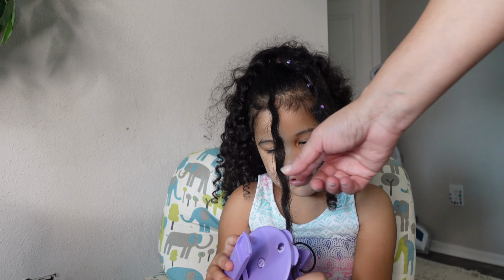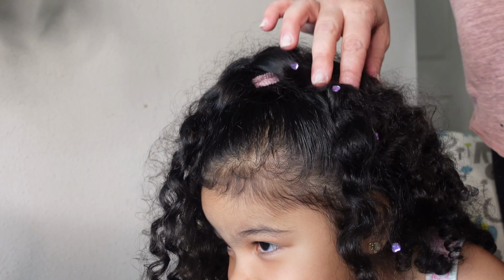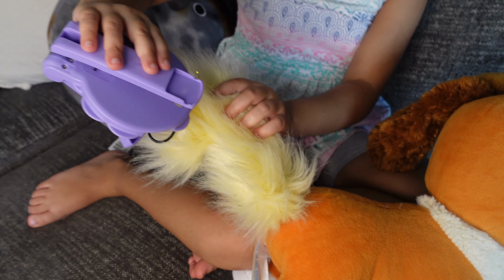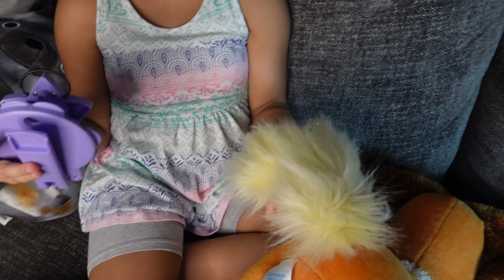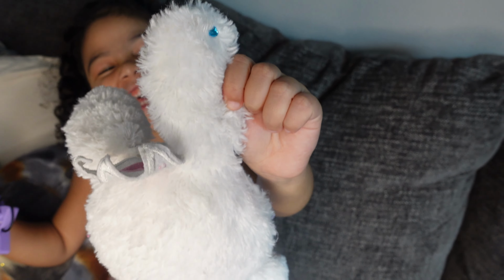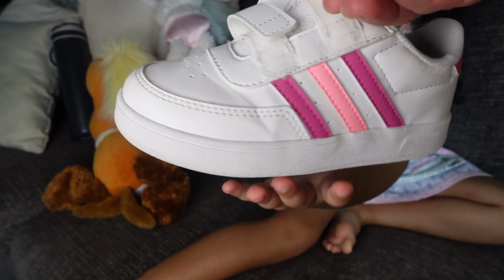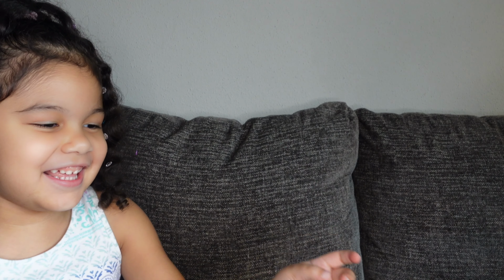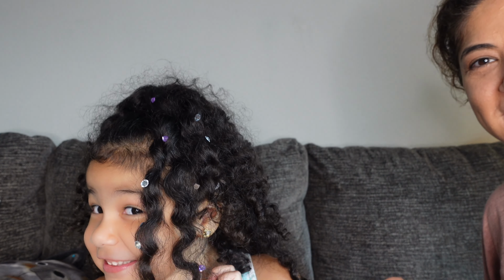lets make everything sparkle/ gem styling set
I love all things that sparkles. My GEM Styling Set is one of my favorite things to play with. I get to make all my favorite toys, clothes and my my hair sprakle and shine with all the gems I want. The Gem Styling Set has gems that come in different colors and shapes. My favorite are the Purple Hearts. It is also a great accessory for my hair.